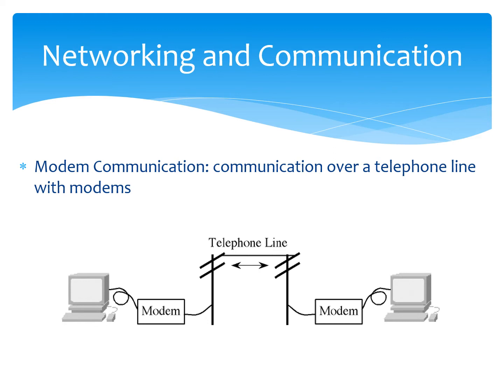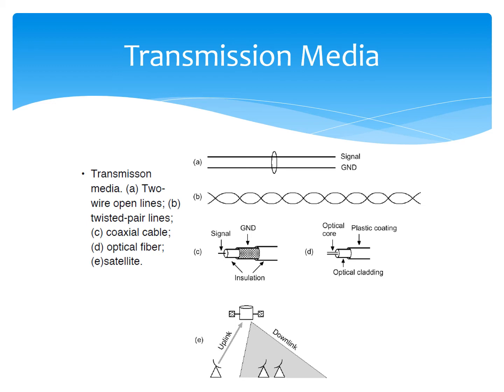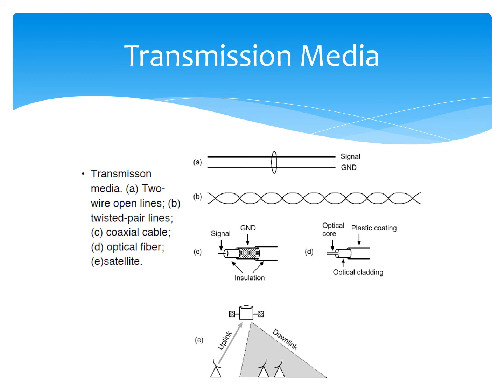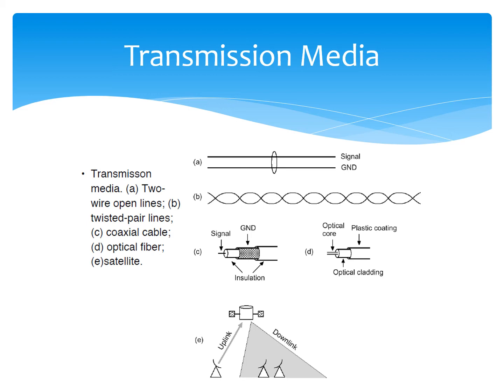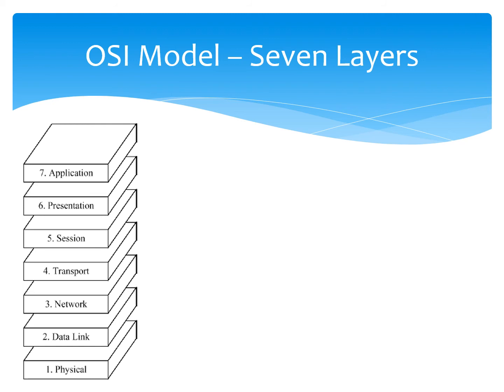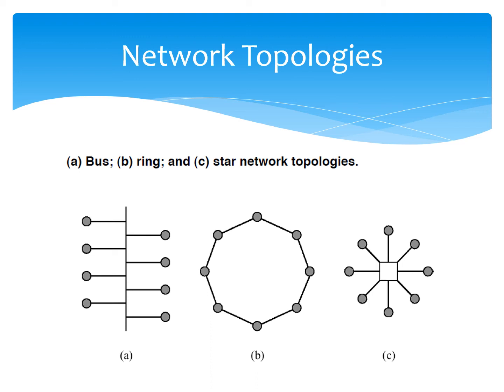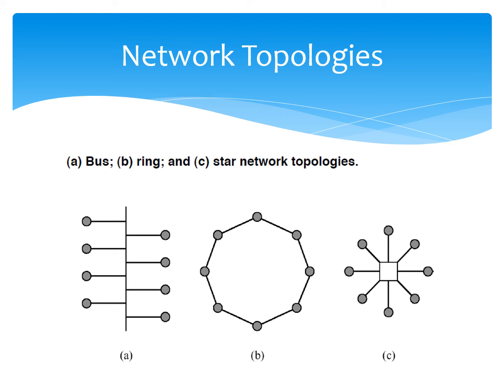CSCI 303 Module 11 Unit 03: Networking and Communication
CSCI 303 Computer Organization and Architecture
Topic: Networking and Communication